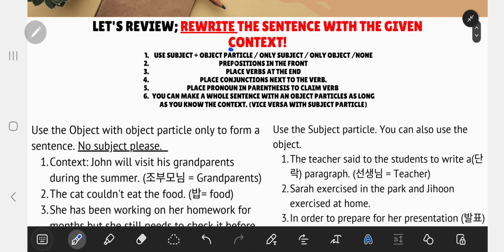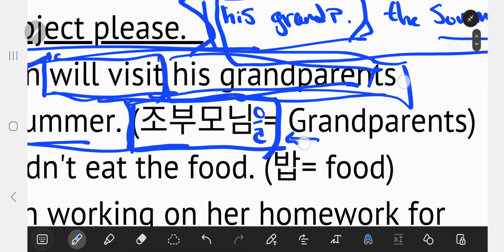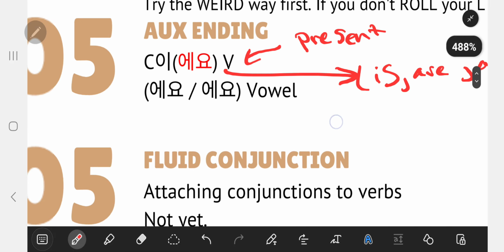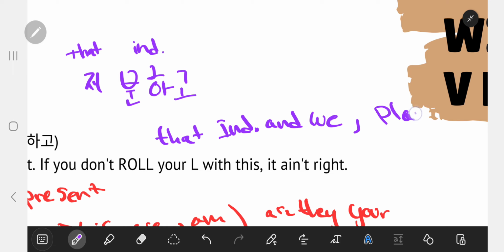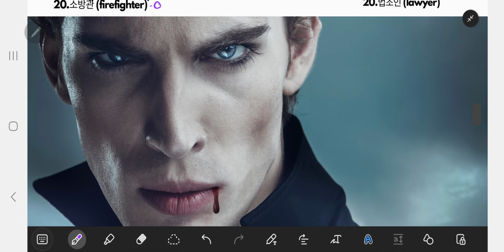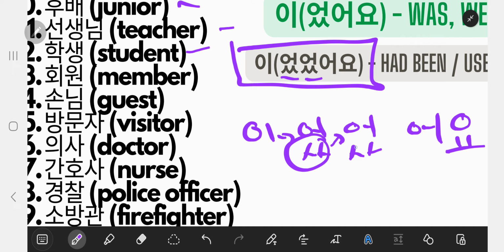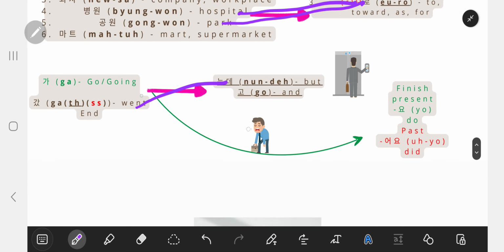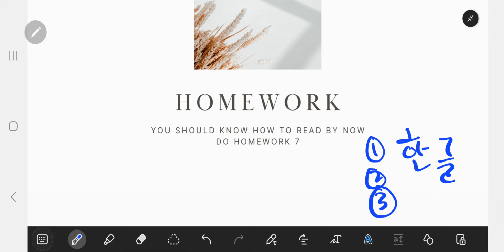ABS Lesson 7: Speed Testing, Particle Usage, and Building Sentences